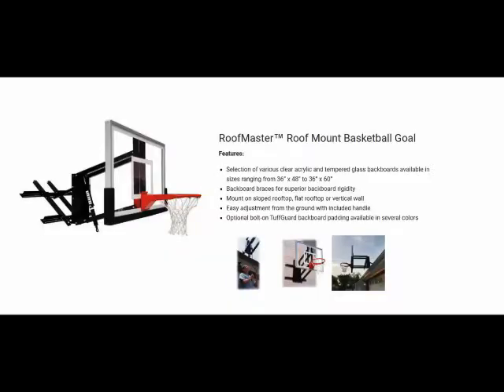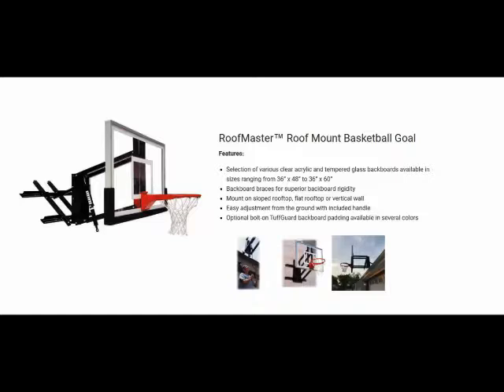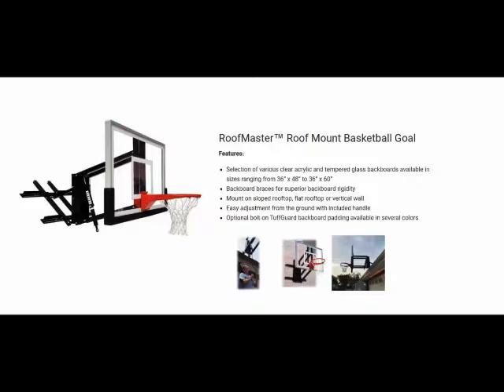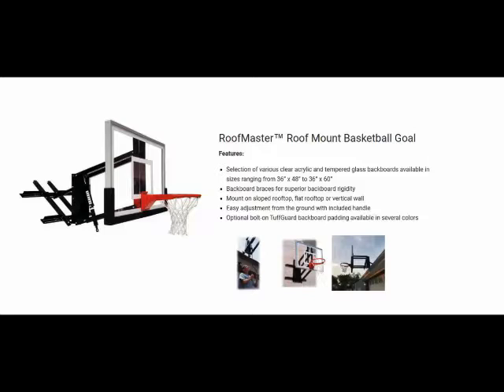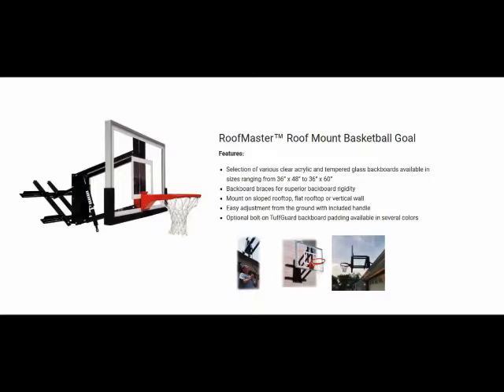First Team RoofMaster™ Roof Mount Basketball Goal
The RoofMaster Adjustable Roof Mount Basketball Goal offers infinite adjustability for the customer who has no place for a pole mounted system.

No other system compares to the RoofMaster Adjustable Roof Mount Basketball Hoop from First Team. The unit is versatile enough to mount to any roof pitch or vertical wall surface.

The RoofMaster Roof Mount Basketball Goal is infinitely adjustable with the industry's widest range of height adjustment. With a simple turn of the handcrank the RoofMaster Roof Mount Basketball Hoop offers an adjustment range of up to 4-feet (10' - 6'). An easy-to-read rim height indicator displays the exact height of the rim.

We offer several backboards and rims with the RoofMaster Adjustable Roof Mount Basketball Goal so you can choose the package that's right for you and your budget.

For player safety, First Team offers optional backboard padding for each RoofMaster basketball system.